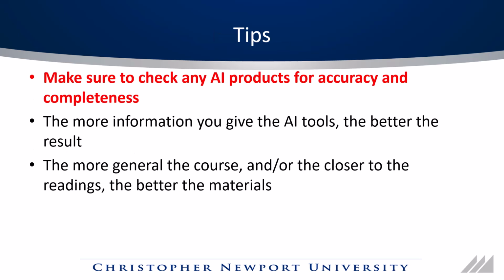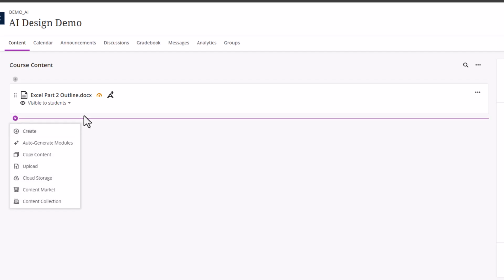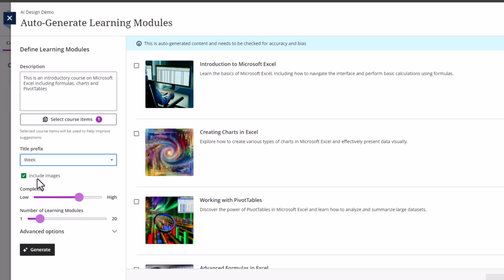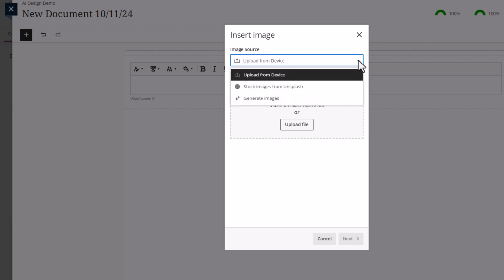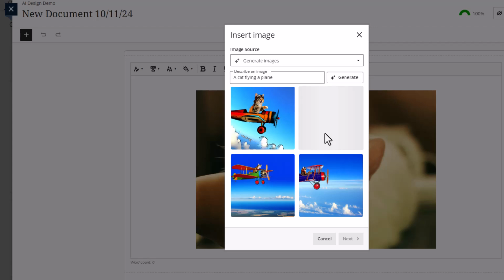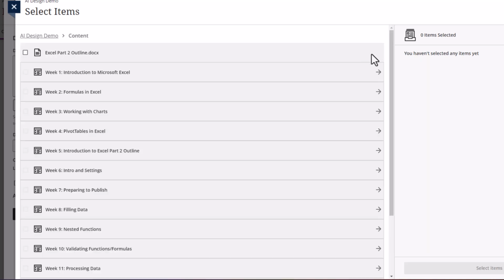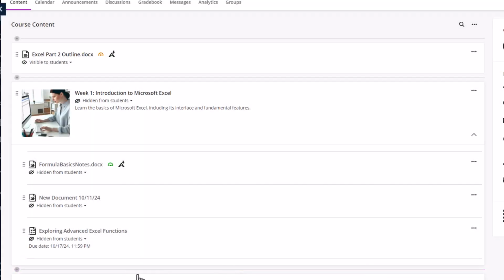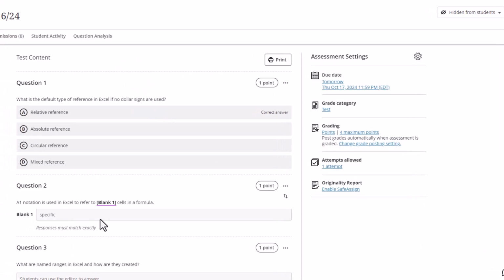Blackboard AI Design Assistant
This video will give you the basics on using the AI Design Assistant built in to Blackboard in order to generate course content.